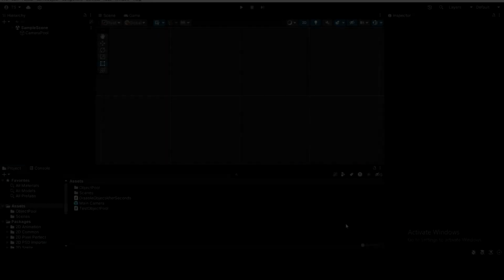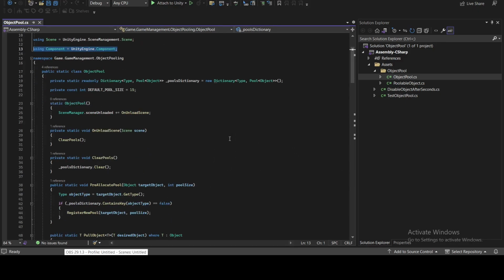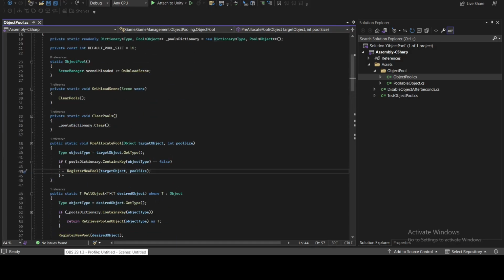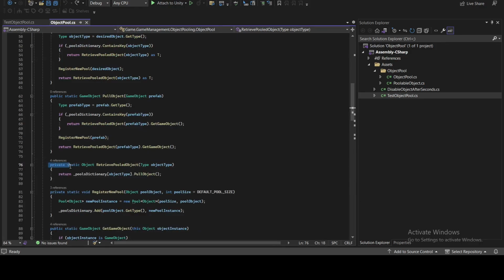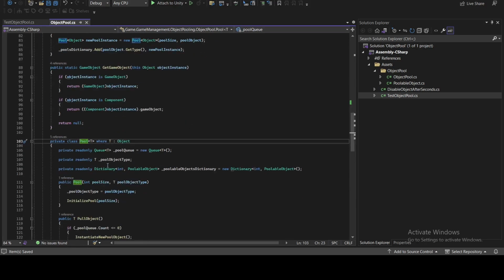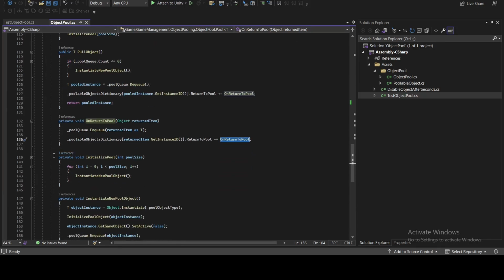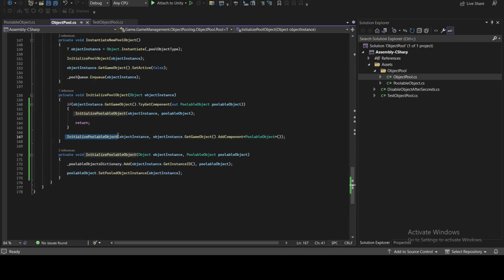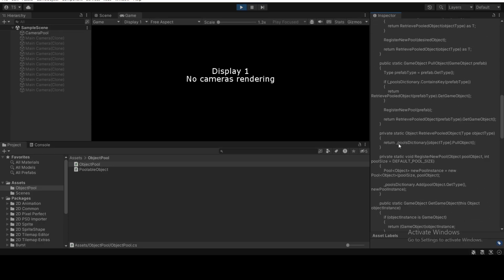Unity - Design Pattern: Object Pooling - 2023 Solution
In this video, I'm going to show y'all my new Object Pool solution that I'm going to be using on my next projects. This system basically consists of a static object pool class that manages the pools in the current scene. The reason behind this static class choice is simply because this class doesn't need to be in the scene as an actual game object. The static keyword will let the class instance be available throughout the whole game cycle, so this way we don't need to use singletons and DontDestroyOnLoad. we can simply access and request what we need at any point in the game.

More details were explained in the video.

But if you want to see an actual use case of this system, in the Ghosts 'n Goblins game clone that I'm recreating in Unity, I'll be using this object pool system when I start creating the enemies.

So if you want to follow up on this series, you can check out the playlist

00:00 Intro

01:00 Poolable Object

01:56 Object Pool

14:09 Improvements

15:19 Sample